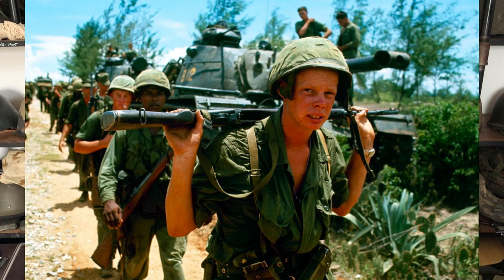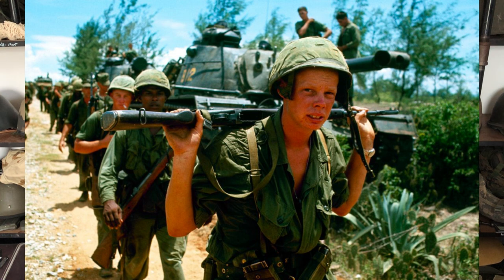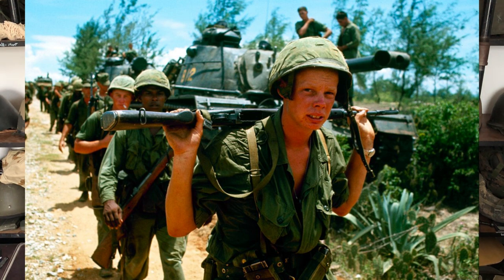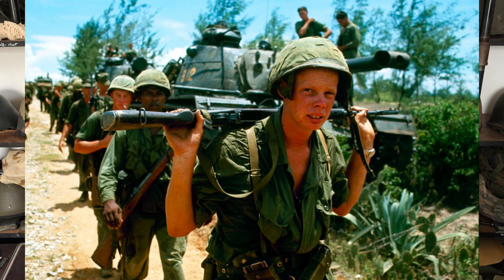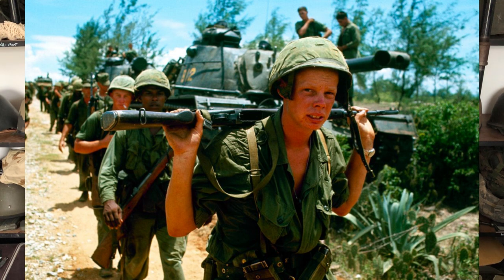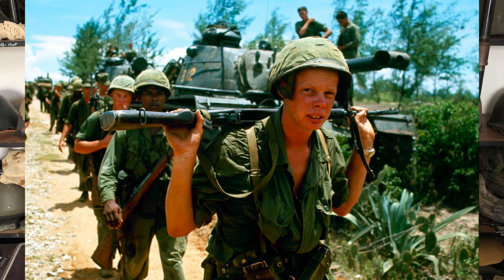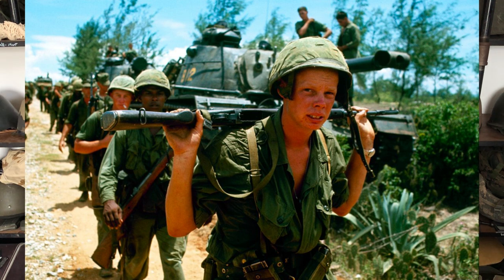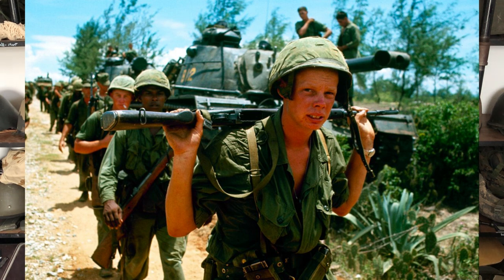Analyzing Historic Photographs: Episode 7